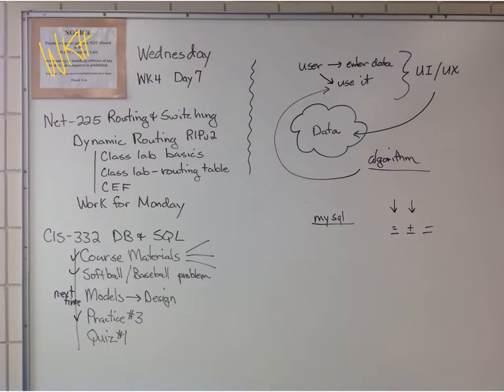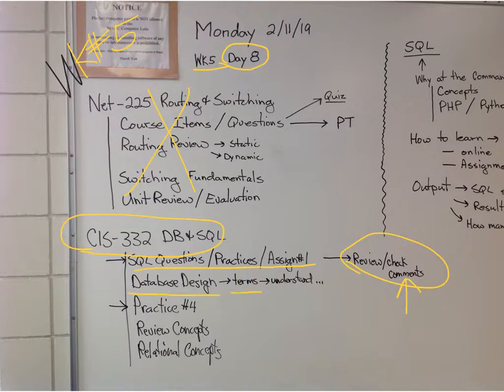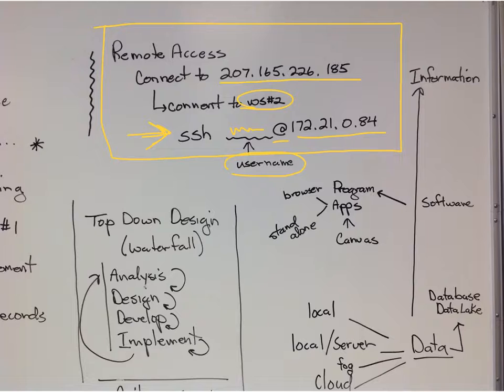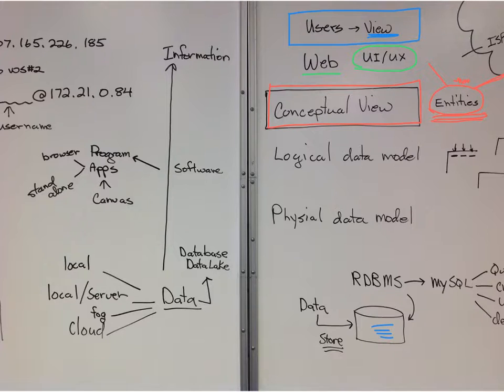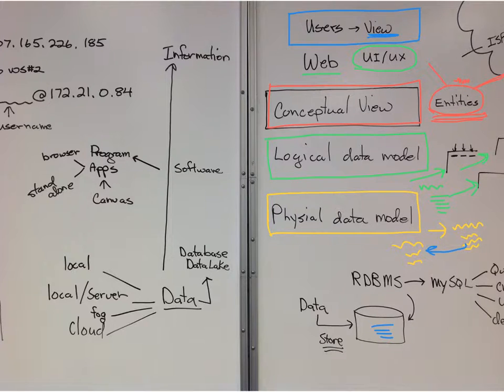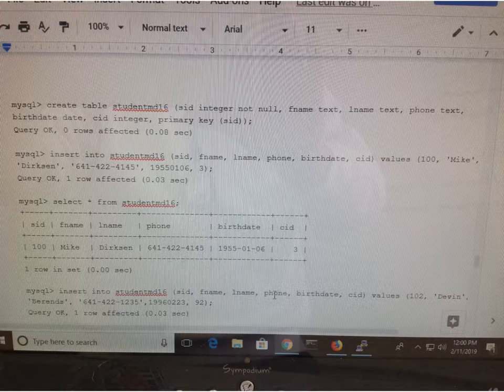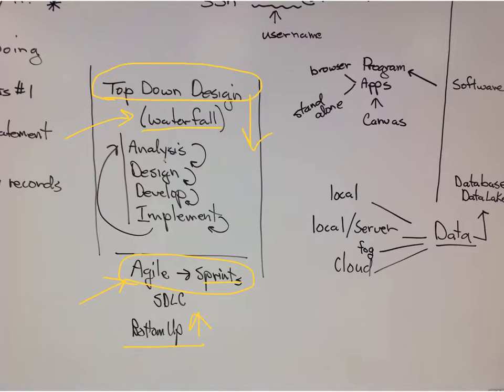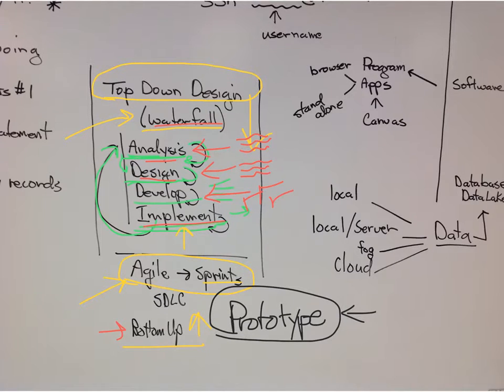CIS-332 WBR-S19 D7 8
Reviews unit 1 and 2
SQL